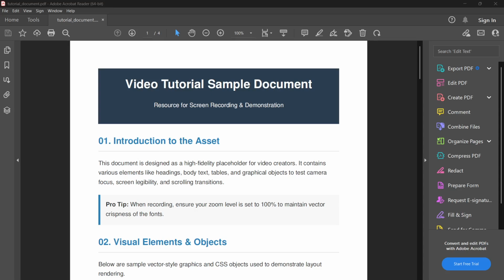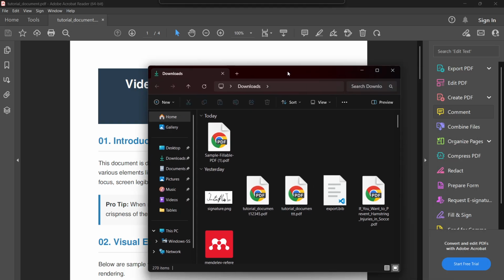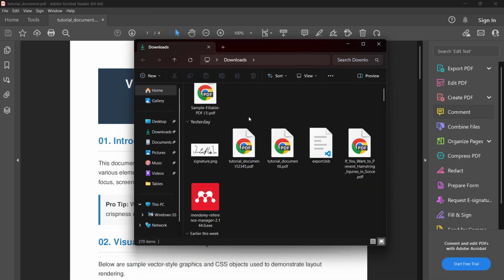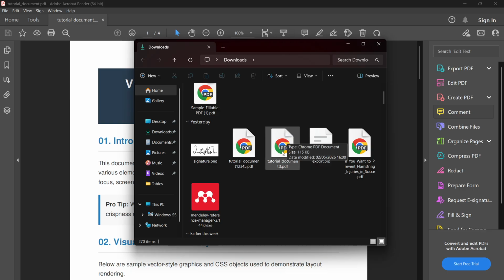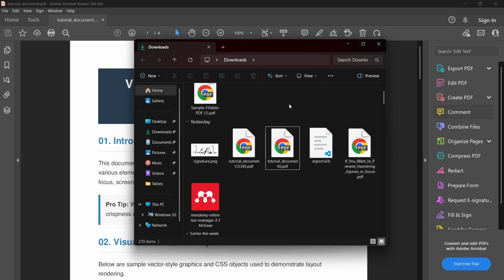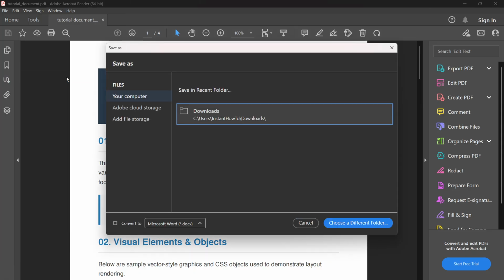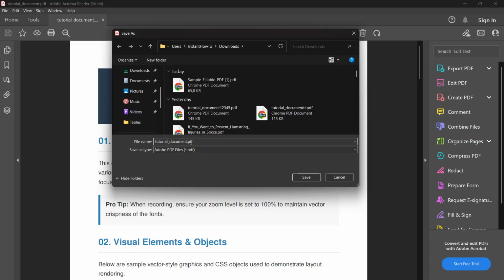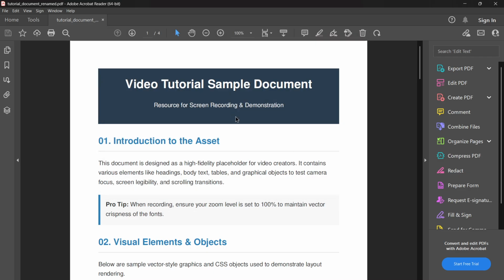How To RENAME FILE In Adobe Acrobat Reader (QUICK & EASY) 2026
In this video, I'll show you how to rename a file in adobe acrobat reader. This is a full guide on how to change the name of your documents using adobe acrobat reader in 2026. In case you've been trying to find out how to efficiently rename files in adobe acrobat reader, this is the video you need to see!